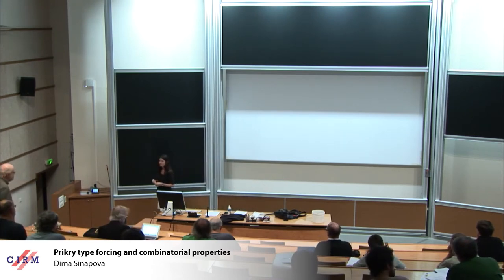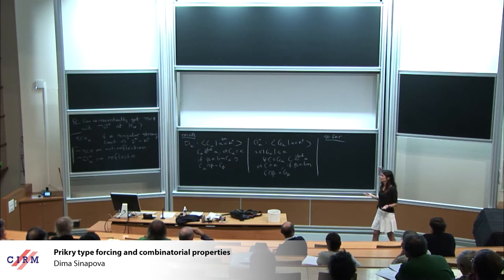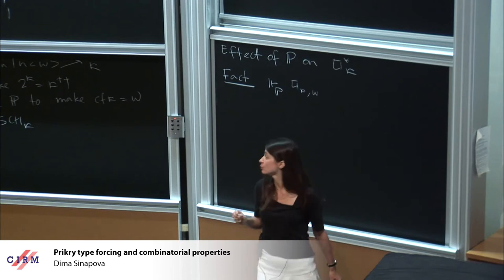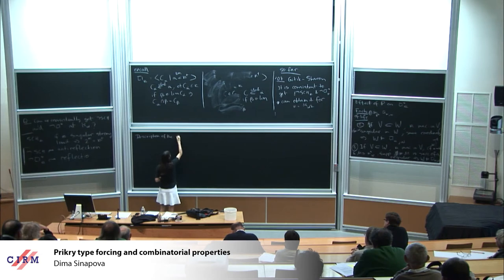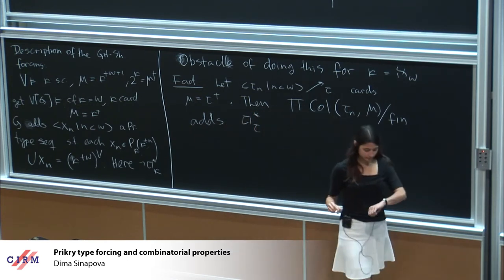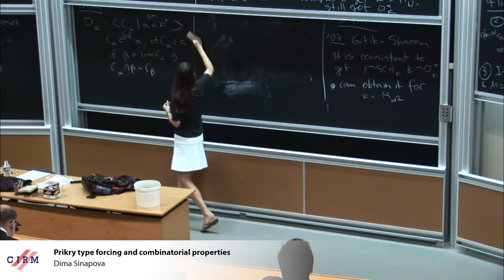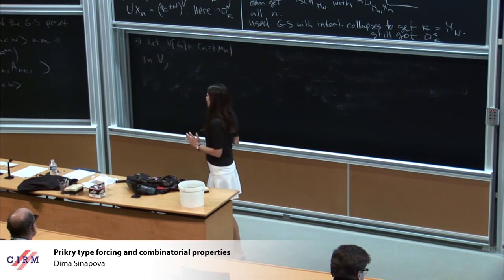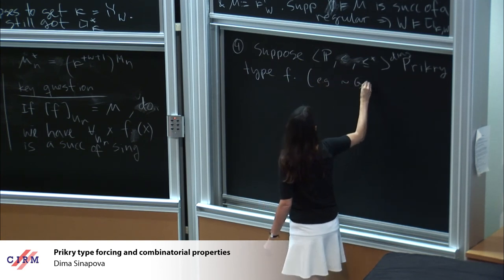Dima Sinapova : Prikry type forcing and combinatorial properties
Abstract: We will analyze consequences of various types of Prikry forcing on combinatorial properties at singular cardinals and their successors, focusing on weak square and simultaneous stationary reflection. The motivation is how much compactness type properties can be obtained at successors of singulars, and especially the combinatorics at ℵω+1.

Recording during the thematic meeting "14th International Workshop in Set Theory" the October 12, 2017 at the Centre International de Rencontres Mathématiques (Marseille, France)